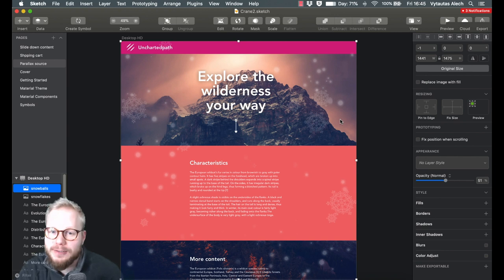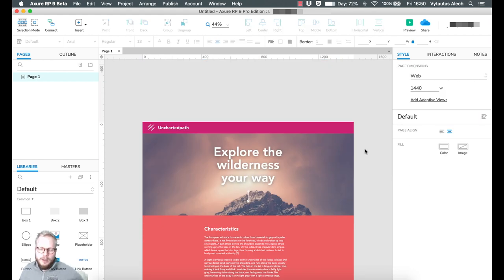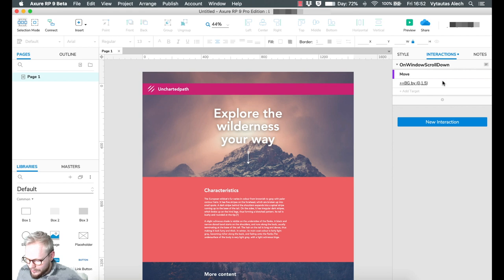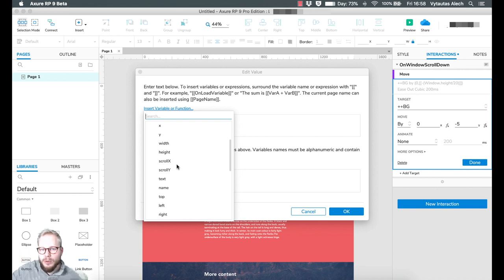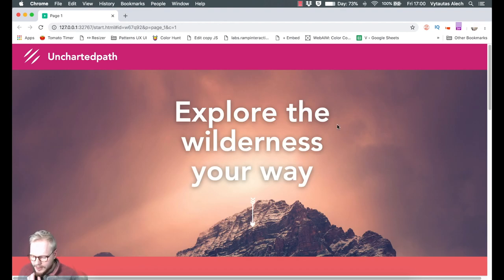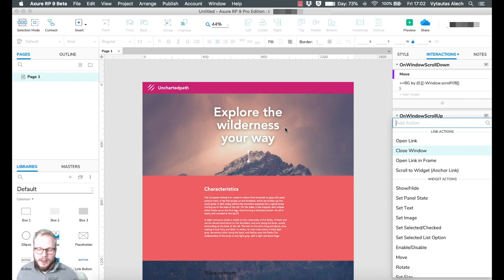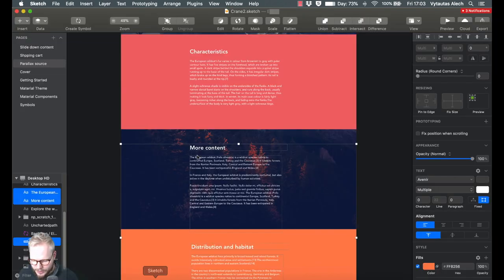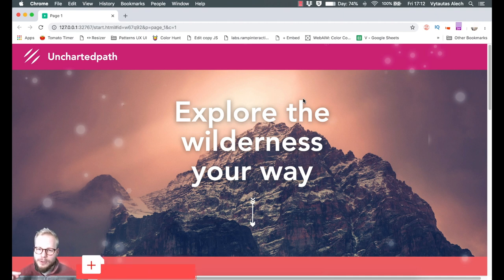Parallax Scroll Effects | Axure RP: Noob to Master Ep28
Session #28: Parallax animation effects.

In this session I'll show you how to animate your prototypes using parallax-like scroll effects. In particular we are going to animate background photos and particles. We are going to use Axure functions feature to make it smooth.